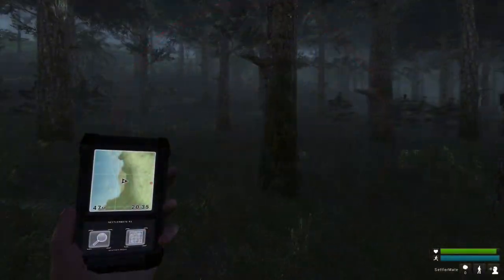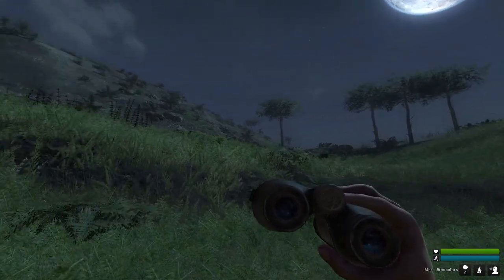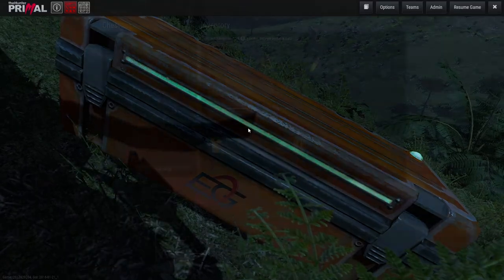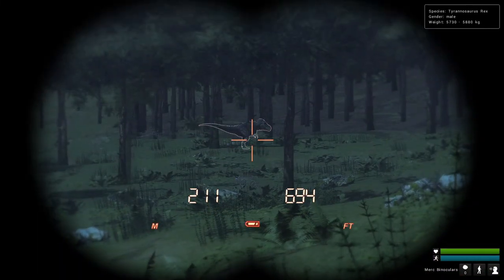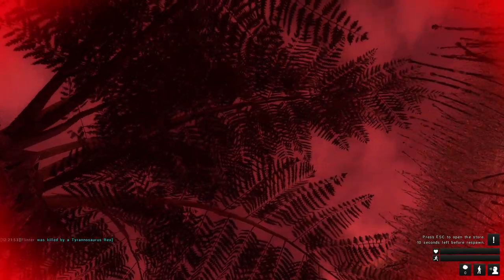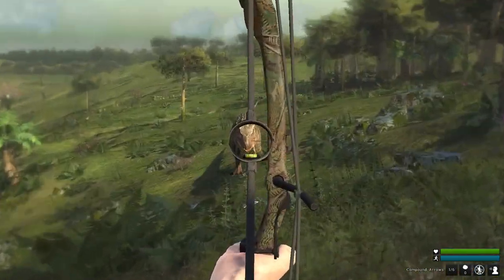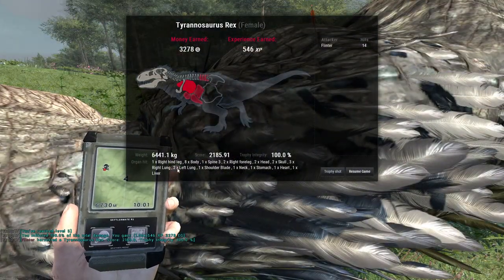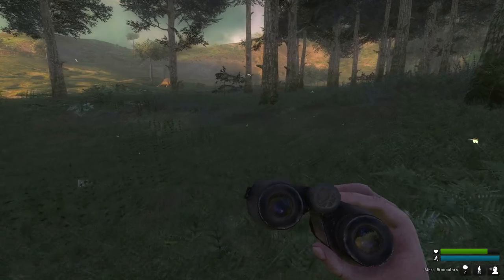T-Rex Does NOT Mess Around 😳 Hunting T-Rex's in theHunter Primal!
Today we're going to try and take down a T-Rex... and it goes as terribly wrong as you would expect!